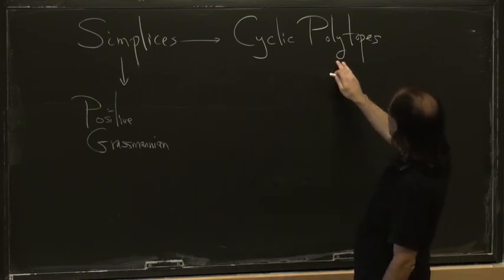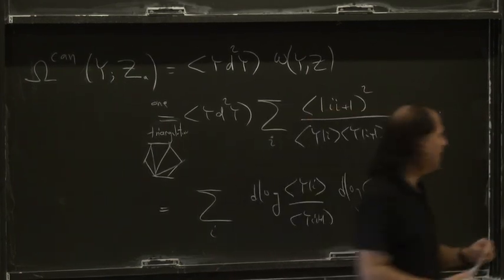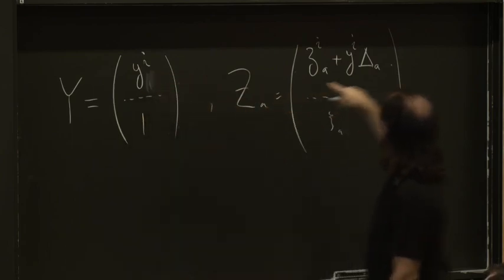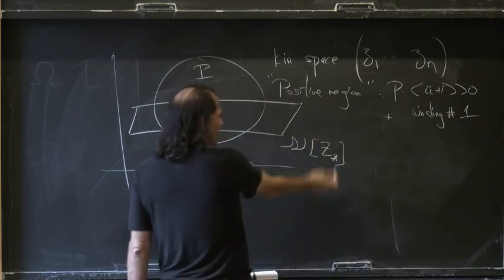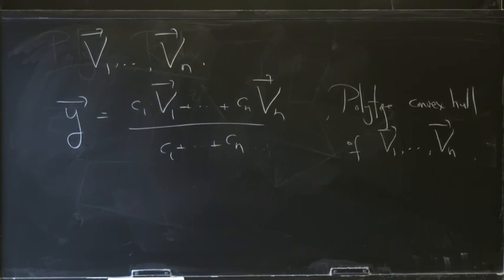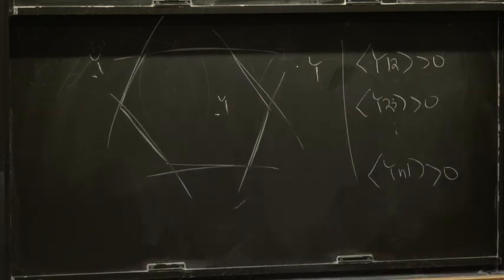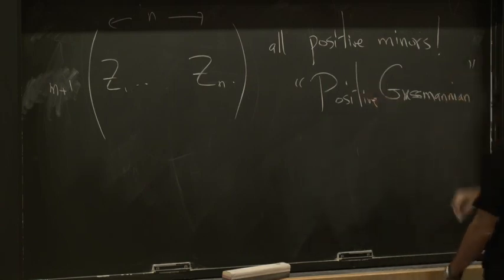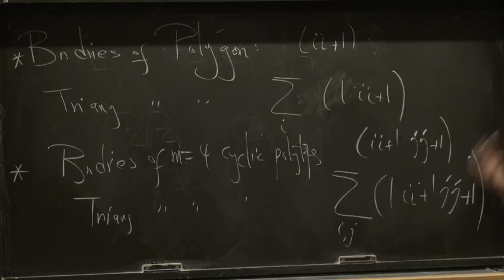ARKANI HAMED, Nima, Spacetime & Quantum Mechanics, Total Positivity & Motives. Lecture 13 - 10/17/19